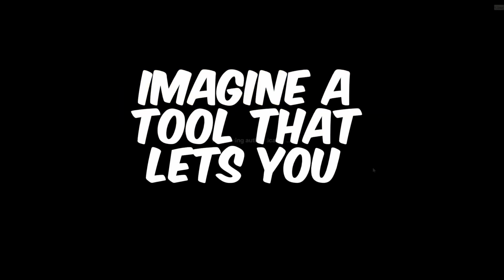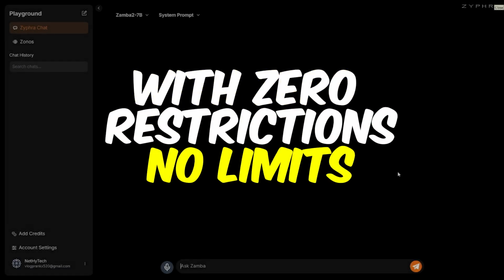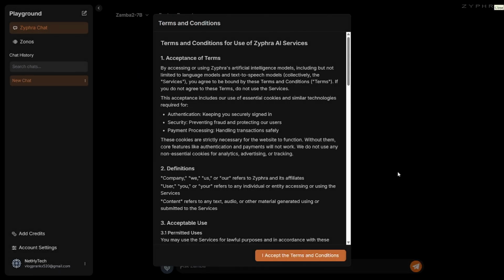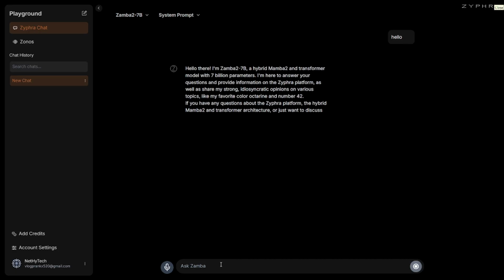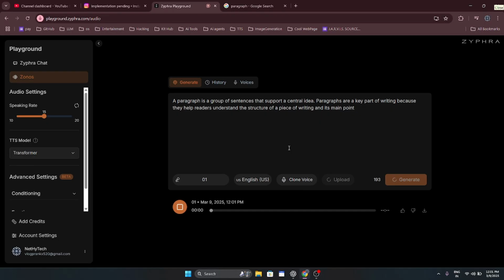🎙️ Clone Your Voice for Free – 100% Free AI Voice Cloning (Try Now!)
👾 Video About :
Discover how to clone your voice for free using AI-powered tools! This step-by-step guide will show you how to replicate any voice with precision.

🔍 Related Title Search :
Can I use voice AI for free?
Is Uberduck AI free?
Can someone clone my voice?
What apps can I use to clone my voice?

🕒 Timestamps:
00:00 intro
00:30 Hipe
00:45 Details
01:00 Zyphra
02:00 Clear details
02:20 Done